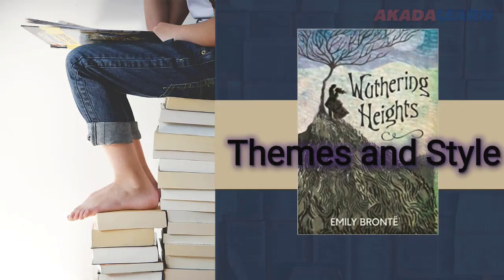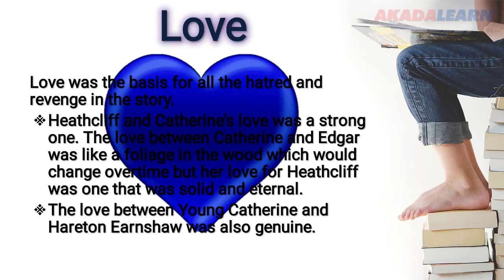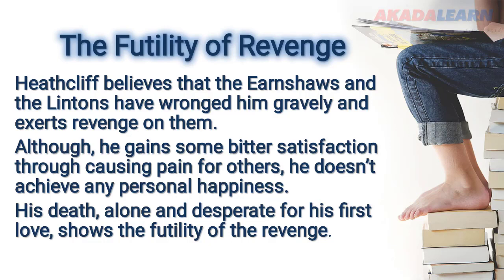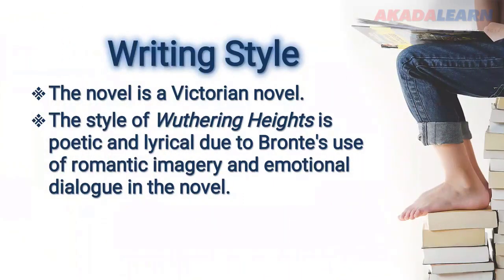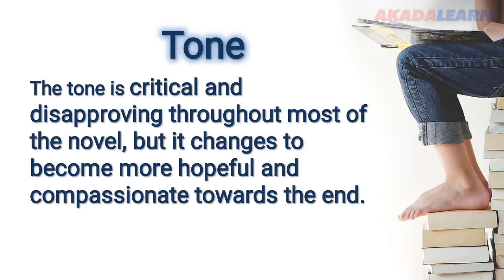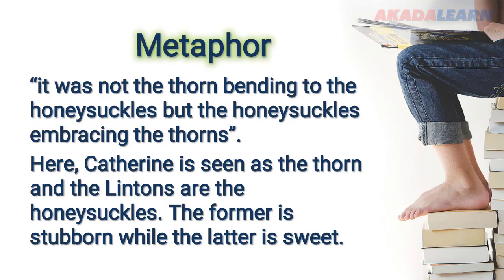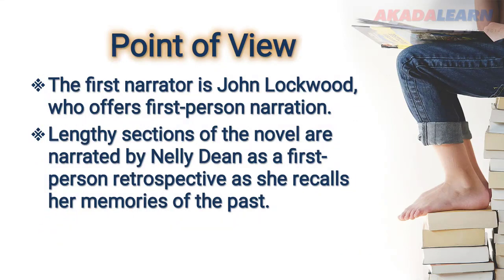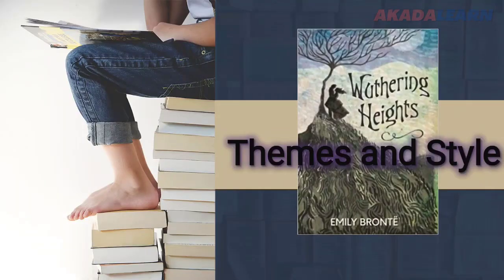23 - Literature In English | S.S.S.1 | WUTHERING HEIGHTS - THEMES AND STYLE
In this Literature In English video, we cover "WUTHERING HEIGHTS - THEMES AND STYLE" with specific highlights like "Love".